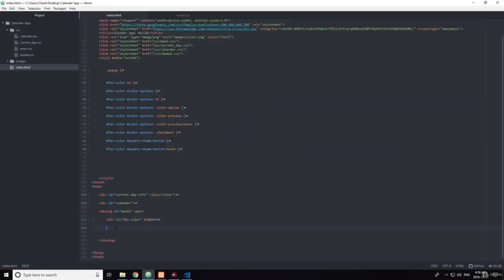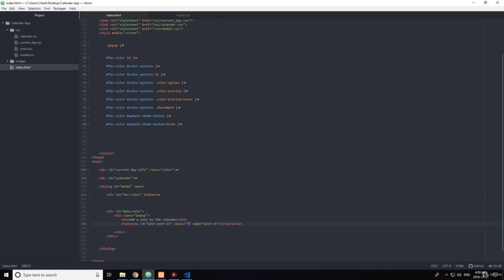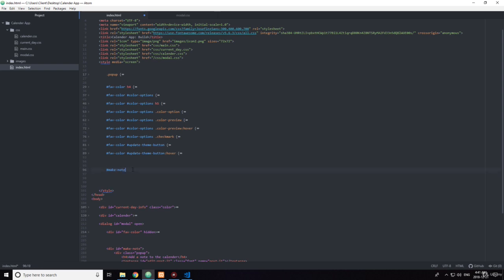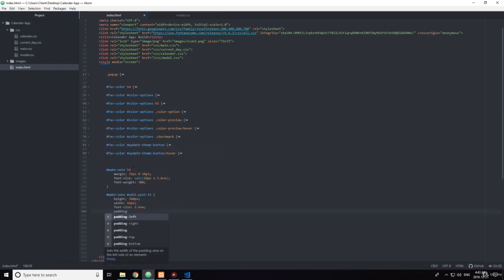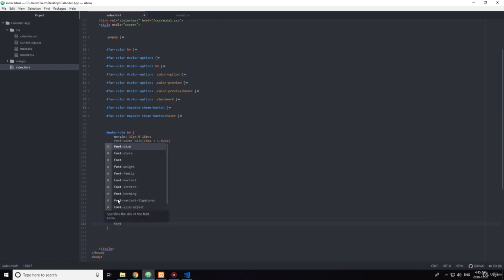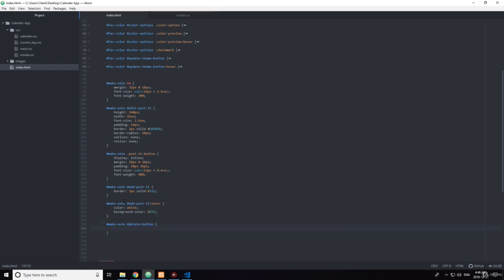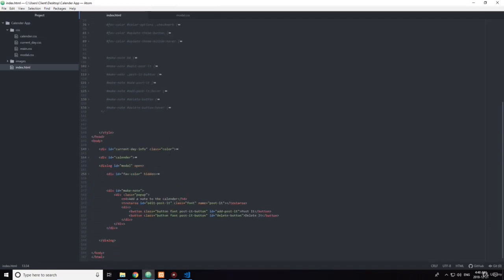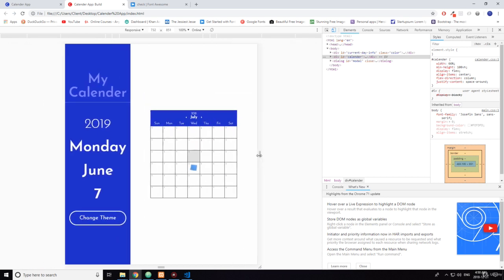Create Calendar App: Let’s build it! (5 Creating and Styling the Create Note Popup)